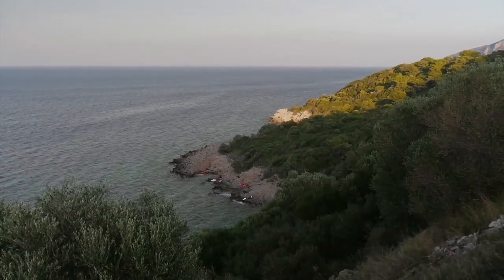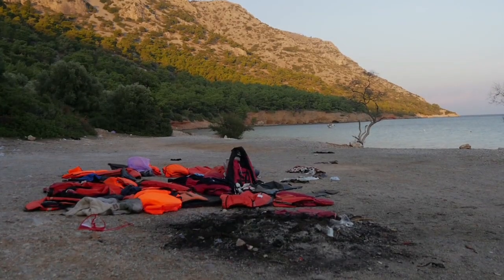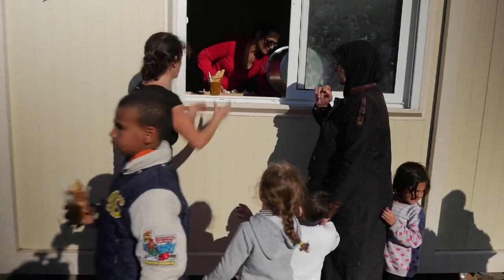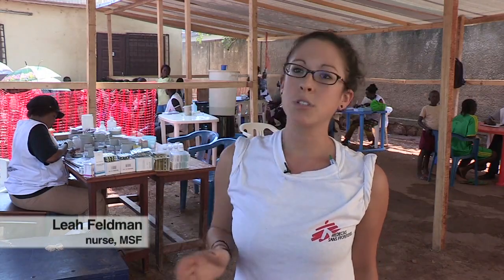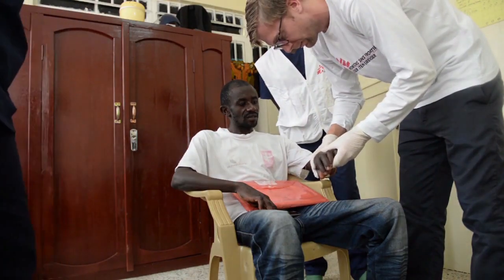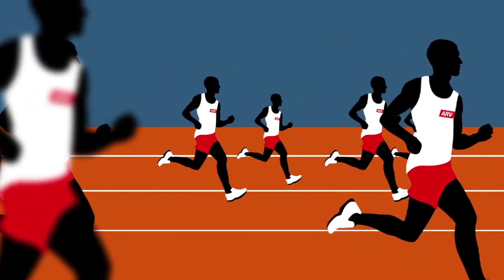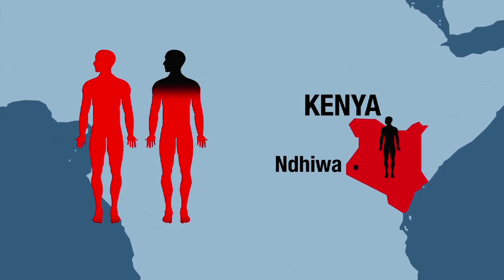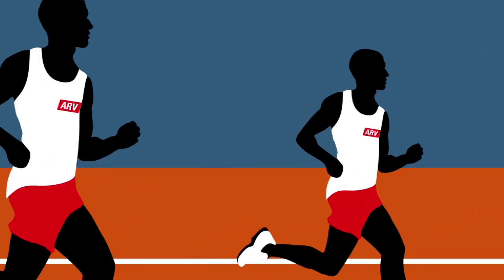MSF's Month in Focus: November 2015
Watch video clips from several Doctors Without Borders/Médecins Sans Frontières (MSF) projects and activies in November 2015. Get reports from Greece, Syria, Central African Republic, Sierra Leone, and Pakistan, and learn why improved access to HIV treatment has not reached everyone who urgently needs it.